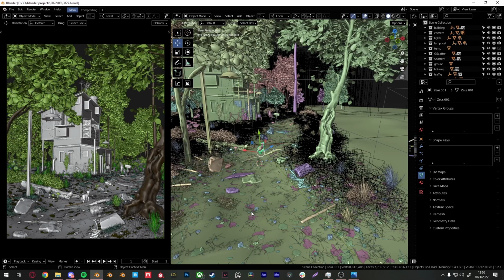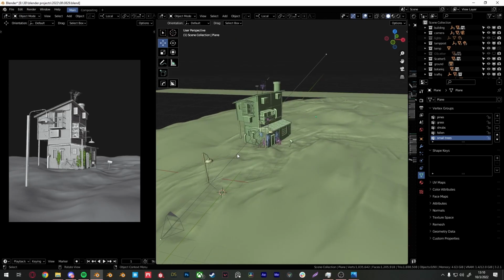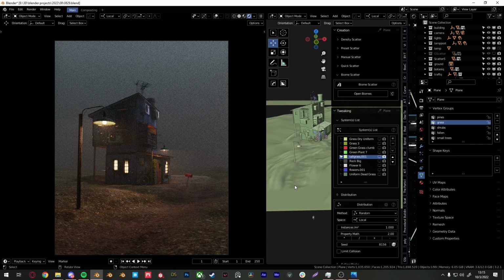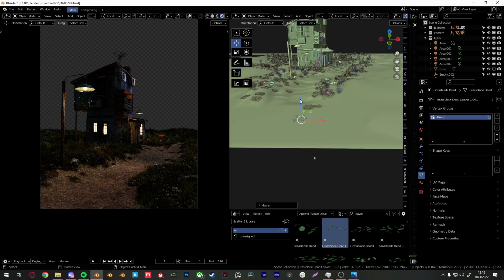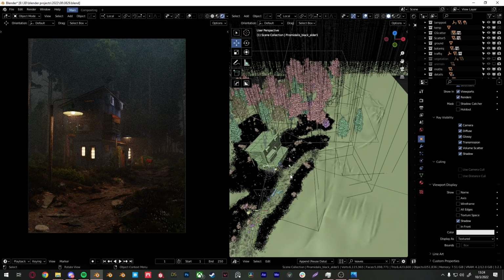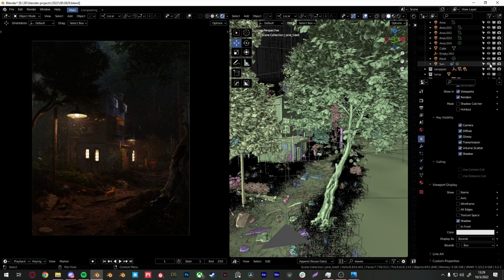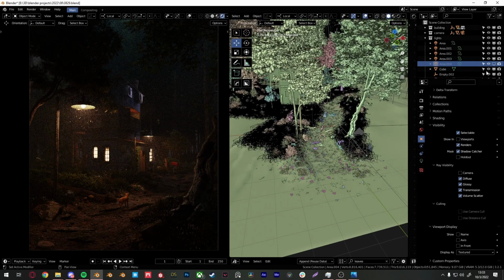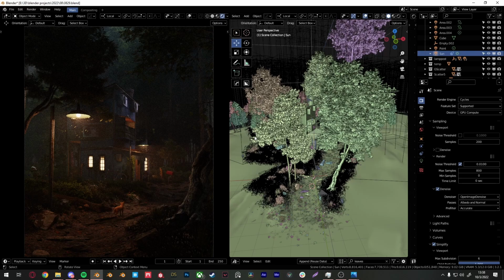Stranded Breakdown - Project Breakdown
Forgot to cut my cough at 3:29 LOL. Excuse me